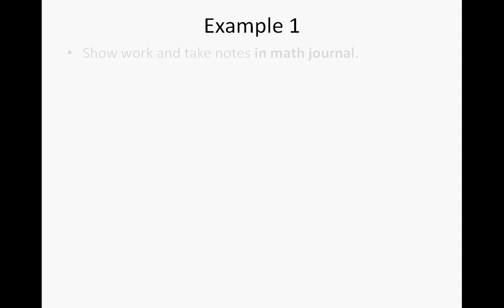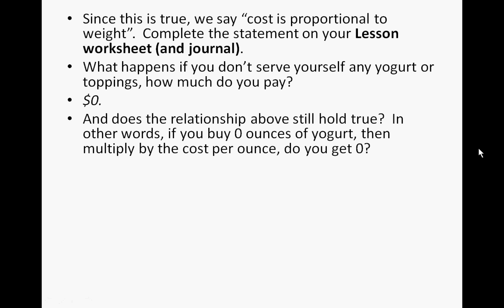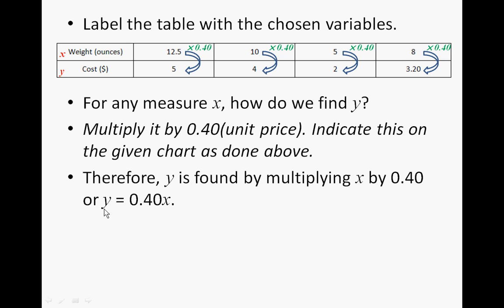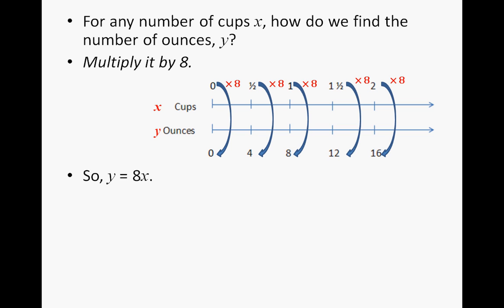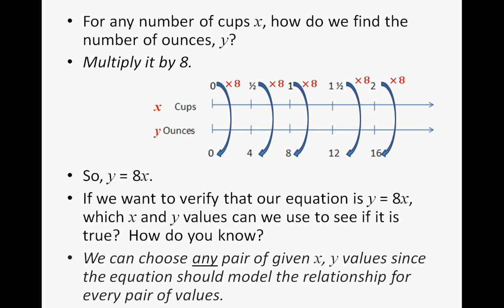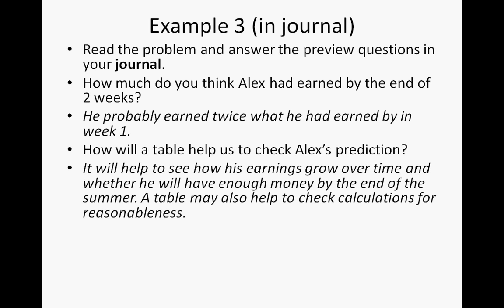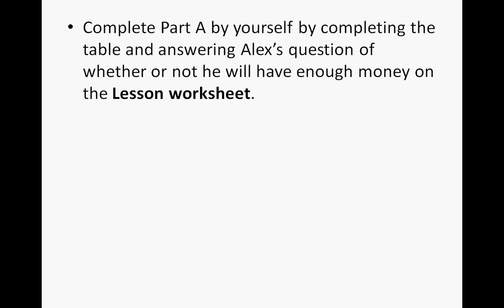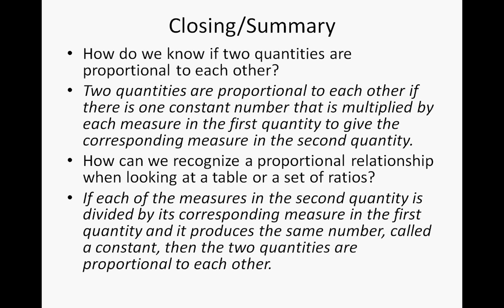02 Proportional Relationships